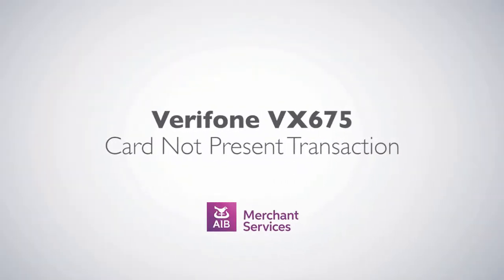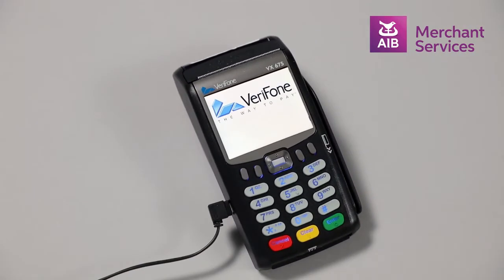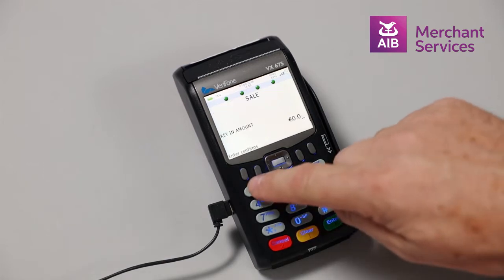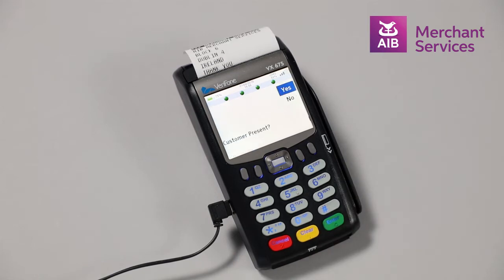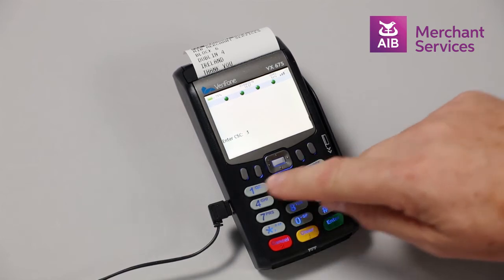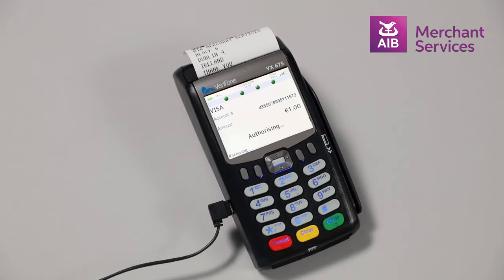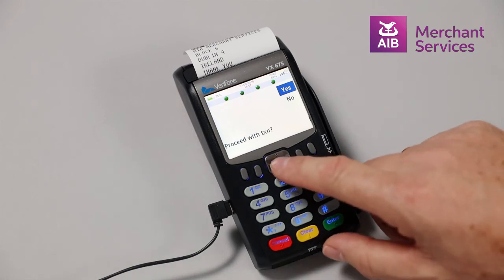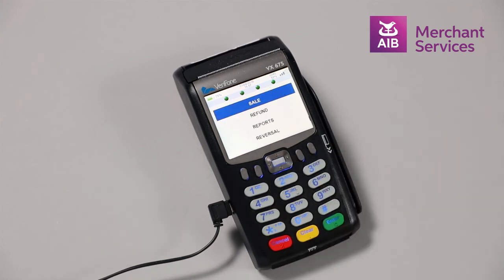VeriFone VX 675 | Performing a Customer Not Present Transaction | AIB Merchant Services